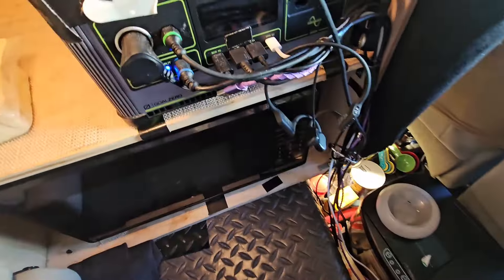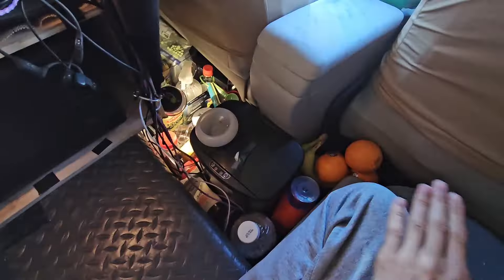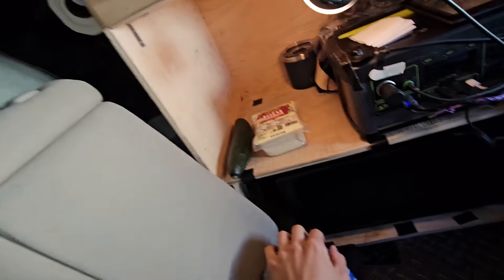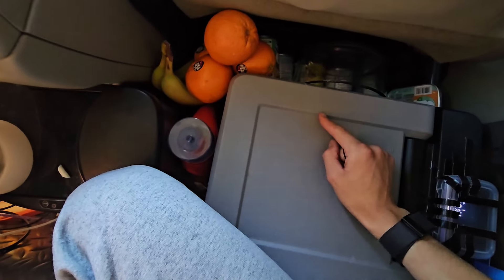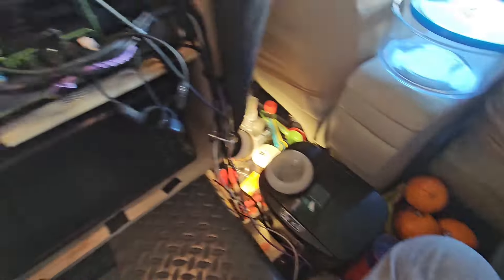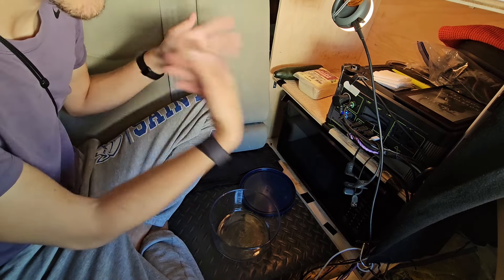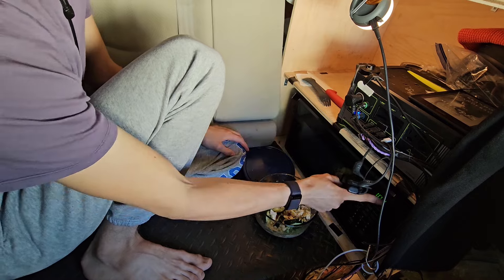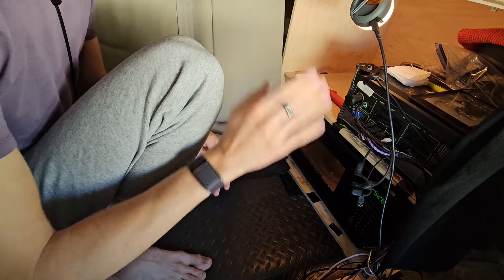Cooking & Food | Living in my Toyota Prius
Heya everyone. Hope you found something useful in this video :)